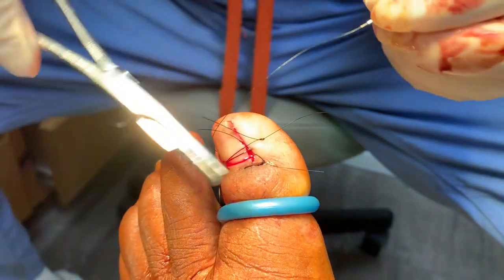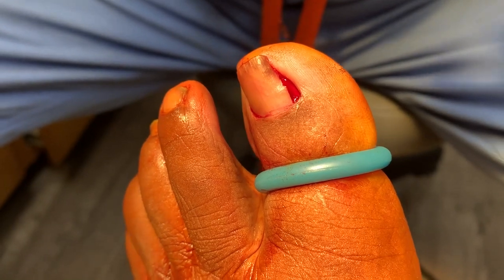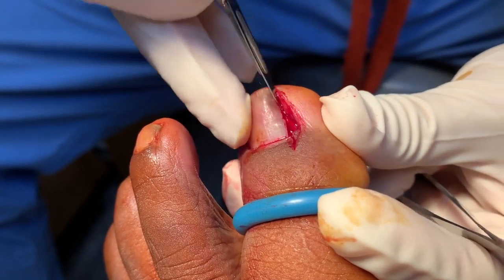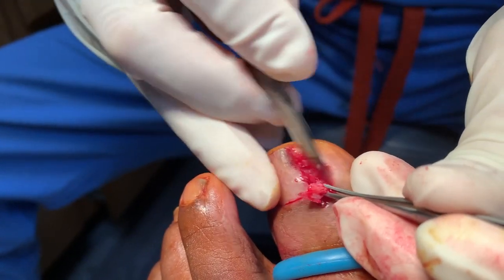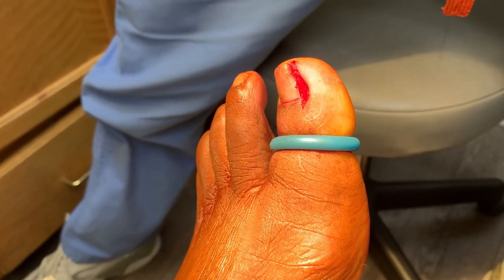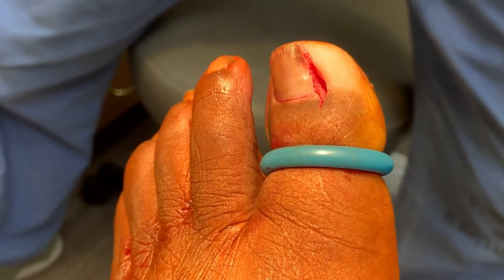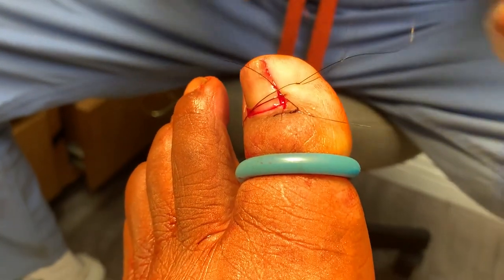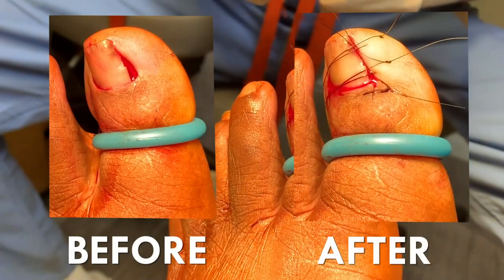How To Remove an Ingrown Nail.. FOREVER! | Dr. Kim, Holistic Foot Doctor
In this video, we share with you the procedure of permanently removing an ingrown nail by surgically removing the matrix. We were going to perform a chemical matrixectomy, but because of the patient's diabetic condition, the best option was to surgically remove it.